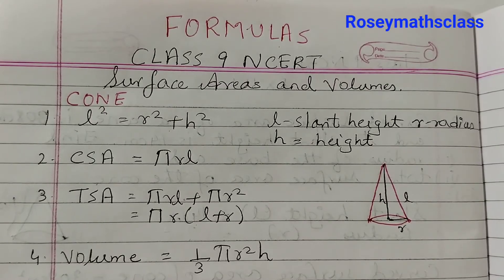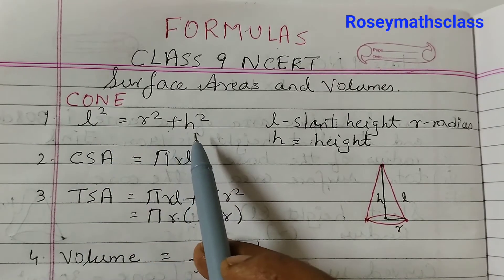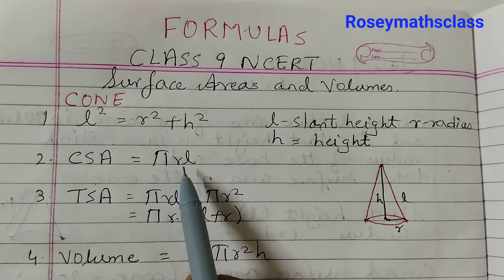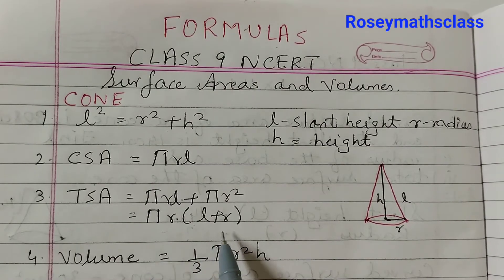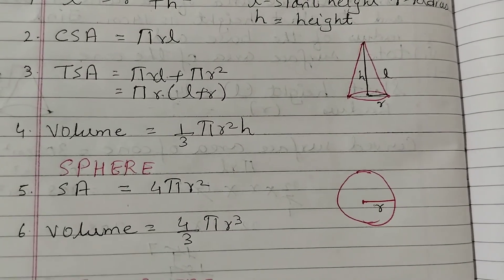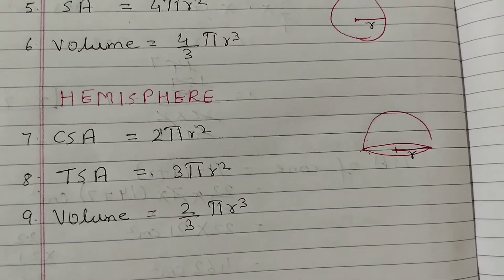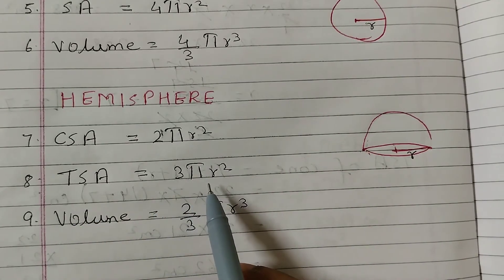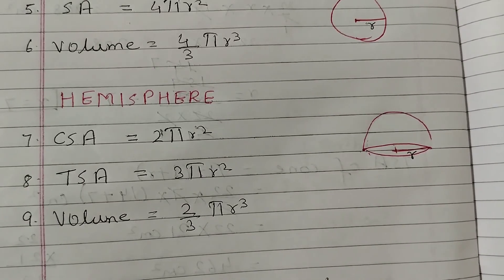Class 9 Maths FORMULAS/Chapter 11/Surface Areas and Volumes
Rationalised content CBSE BOARD
(In old textbook Chapter 13 )
1m^3=1 kilolitre

Additional topics for FORMATIVE ASSESSMENT ONLY 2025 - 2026
Surface areas and volumes of cubes, cuboids and right circular cylinders.